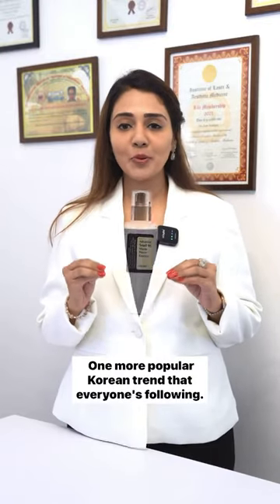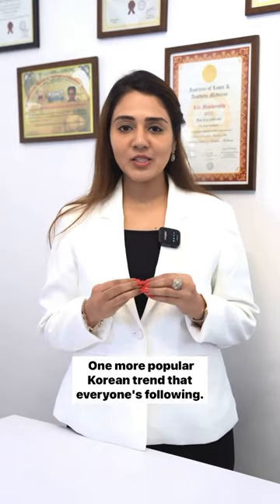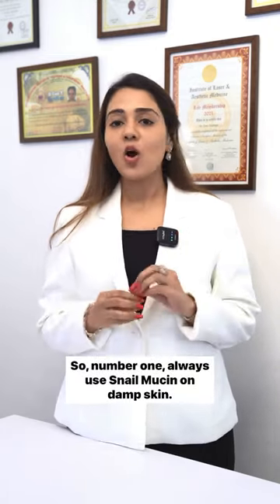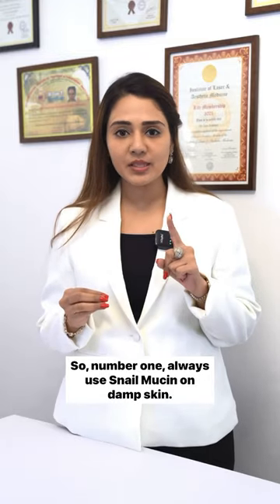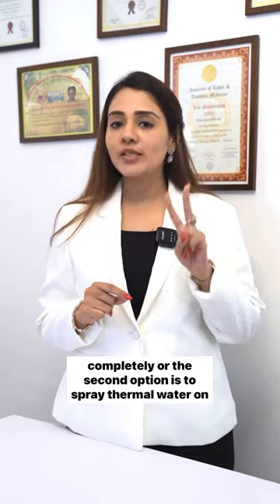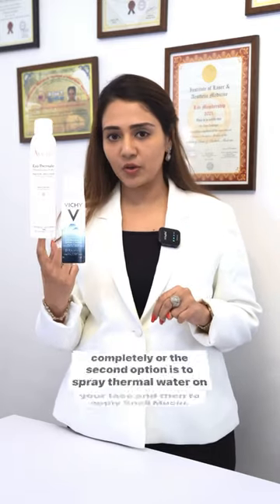All you need to know about Snail Mucin.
Reveal radiant skin with the magic of nature: Snail Mucin.

Experience a fresh wave of hydration and rejuvenation as this Korean skincare treasure performs its wonders. Enriched with nutrients, Snail Mucin nurtures, soothes, revitalizes, and unveils a youthful glow.

Embrace a smoother, vibrantly rejuvenated complexion while embracing the transformative magic of Snail Mucin.

Remember, the key is to apply in the right way!